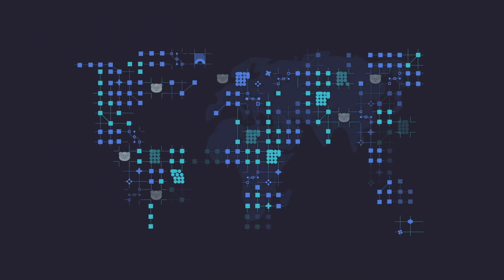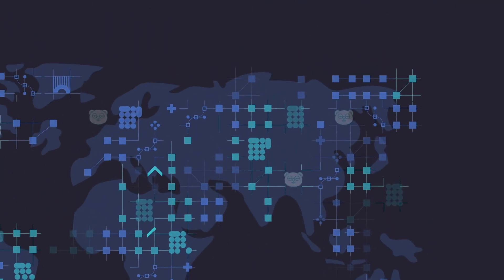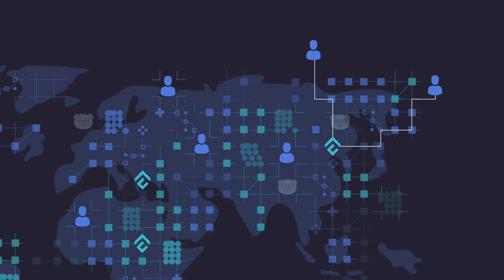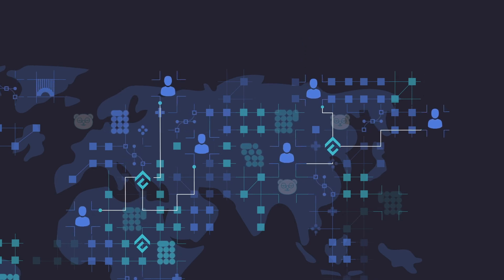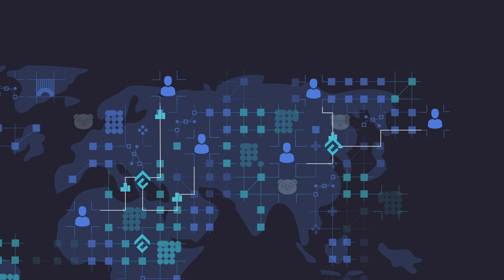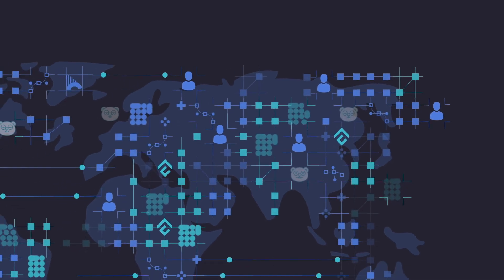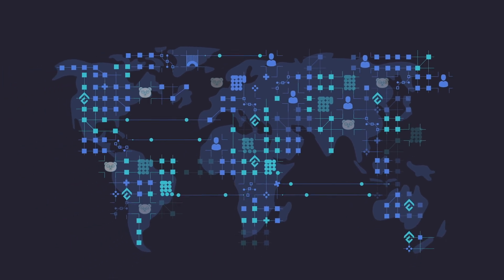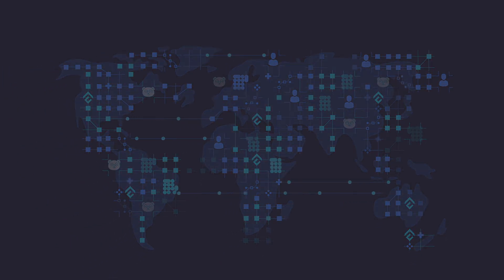The Conflux Fee Sponsorship Mechanism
Unique to Conflux, the fee sponsorship mechanism enables users to sponsor transaction fees for other users, so anyone can onboard and engage with dApps, even those with zero wallet balance